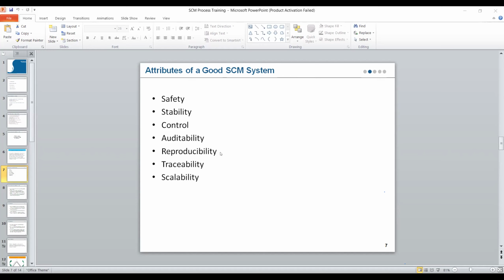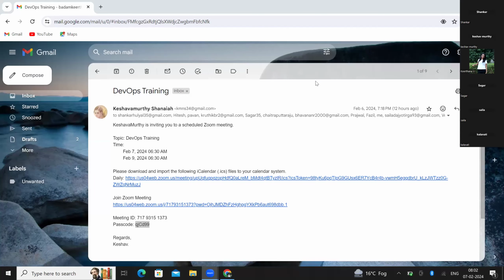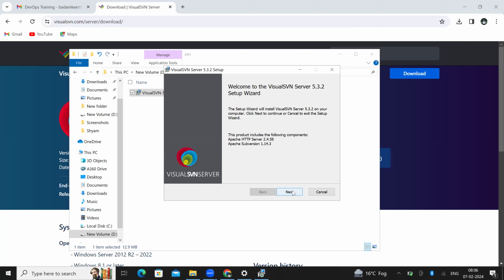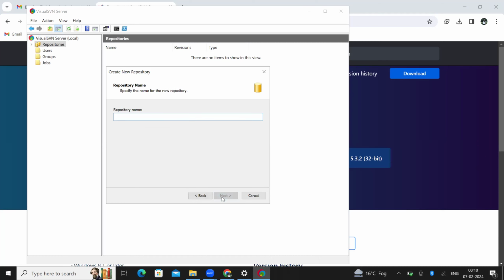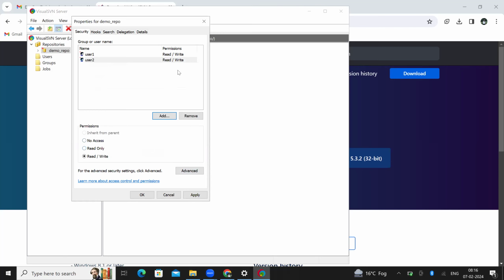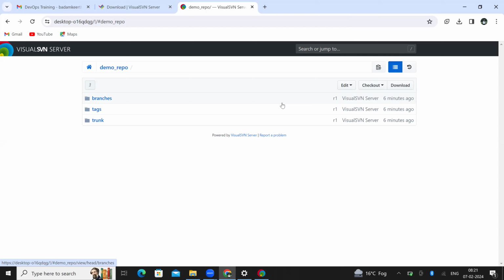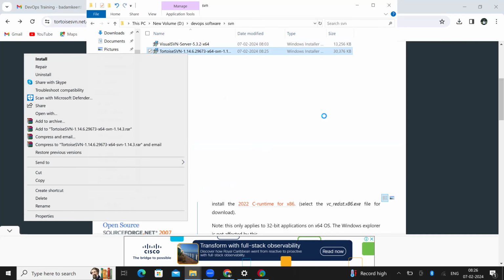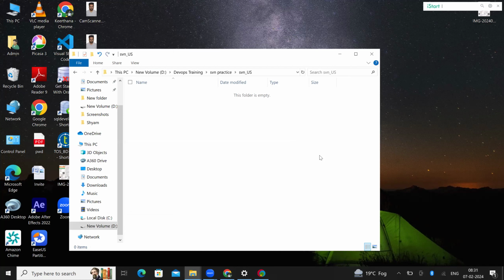Day 1 V3